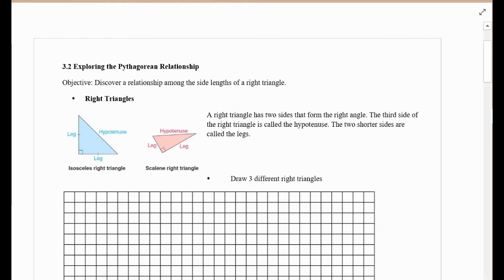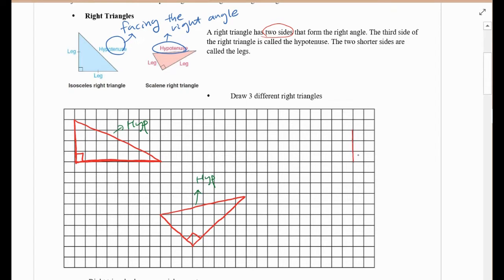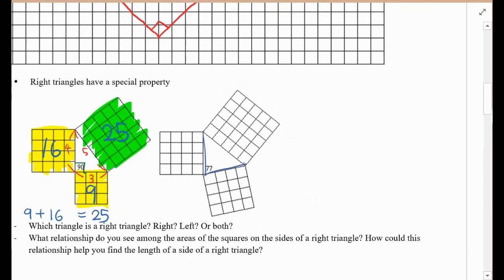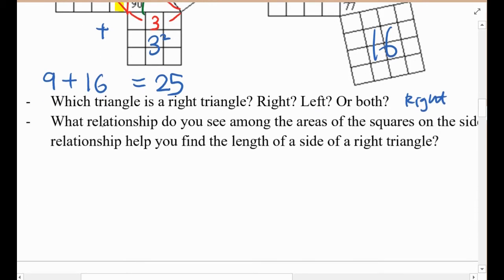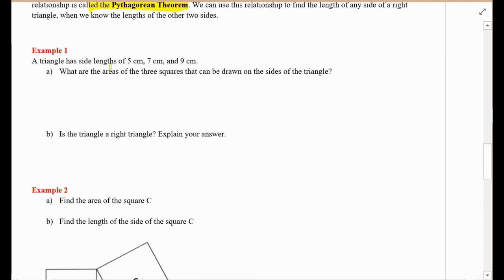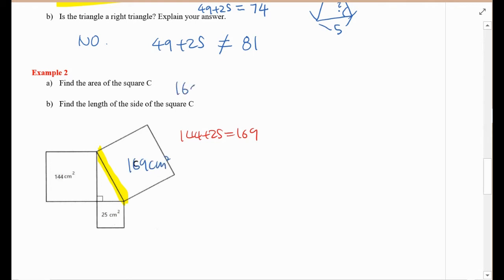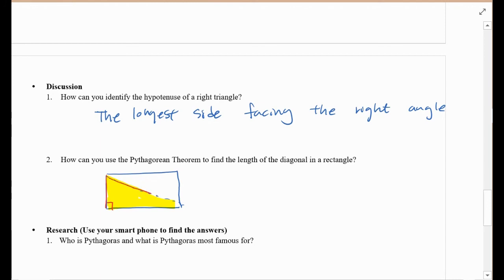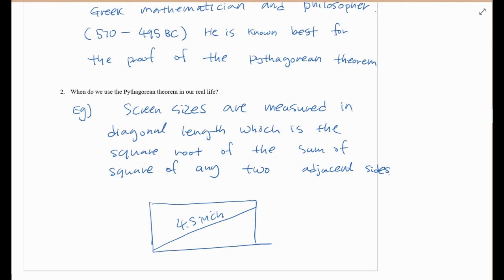Math 8 Ch. 1.2 Exploring the Pythagorean Relationship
It is Ch. 1.2 NOT Ch. 3.2